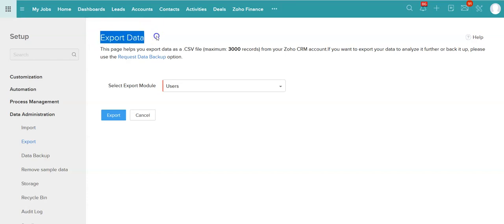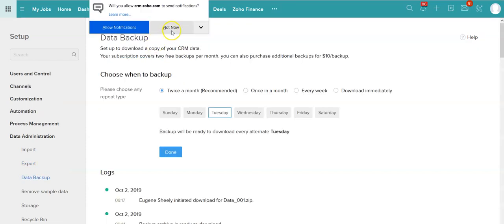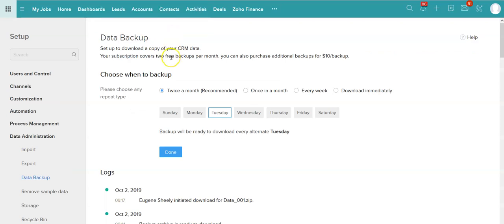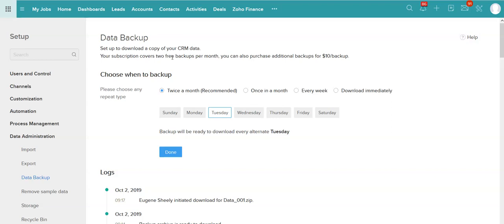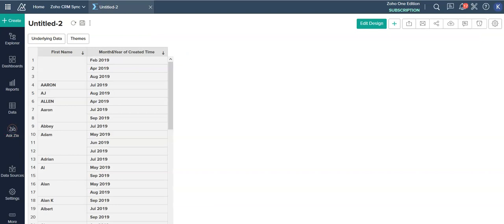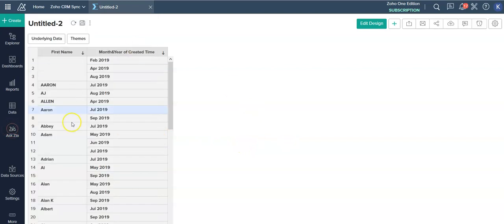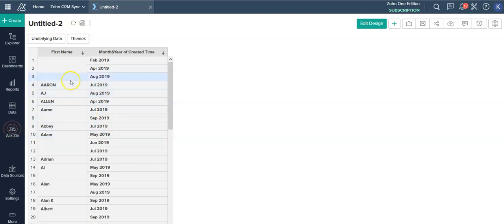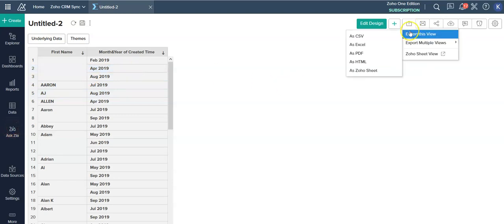Filtered Data Exports for Zoho CRM with Zoho Analytics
One of the problems I had with Zoho is that the Data Exports options only gave me 3,000 records at a time, and I couldn't even filter out these records. If I had more than 3,000 existing records, it only gives me the first 3,000 created records, making this option useless.

The Data Backup works, but it has its limitations. While I can export all the information from the CRM, this is only able to be done twice a month unless I pay $10 for every extra export. This is too big of a time frame.

With Zoho Analytics I'm able to filter out the data I want, and do an Excel export anytime I want. I can even automate this and have the file sent to my or anyone else's email.